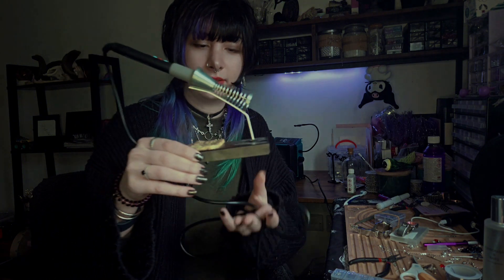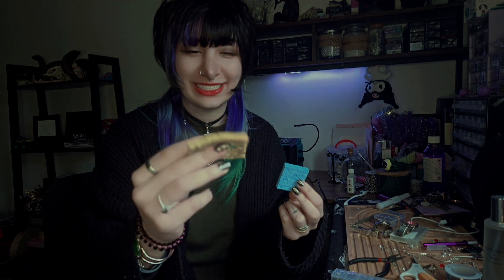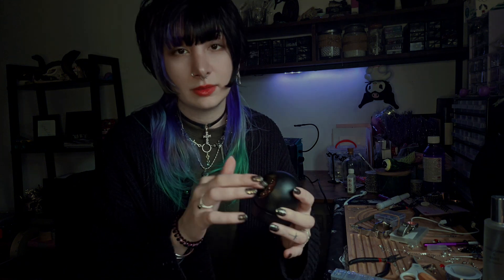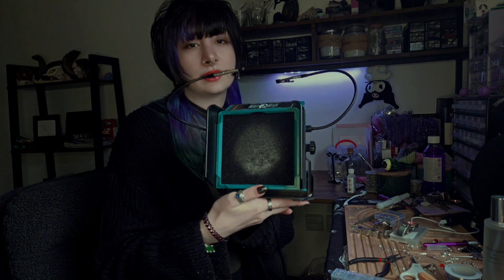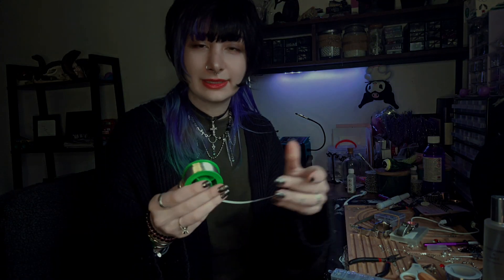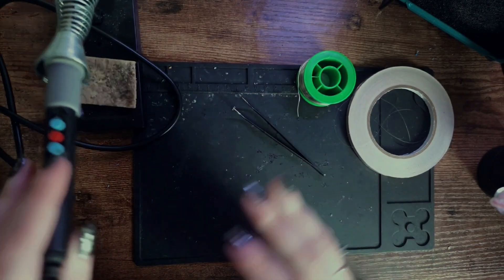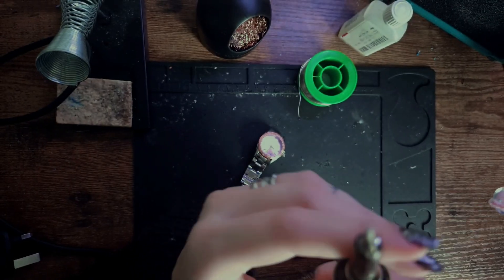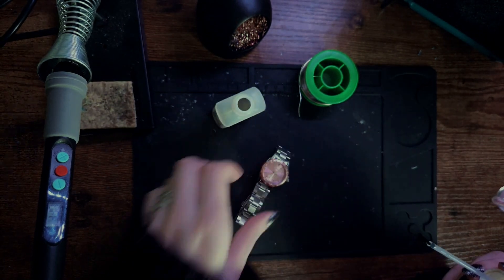How To Make a Spiky Watch | How to Soft Solder | Soft Soldering Tutorial | How to use soldering iron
Learn how to make a spiky watch using soft soldering techniques in this tutorial. I'll also cover the basic tools you need and also give you some tips and tricks as well!

🦋 Timestamps 🦋
0:00 - Soft soldering, explained
1:09 - soldering iron (must)
1:55 - soldering iron (optional)
2:29 - sponge (must)
2:49 - copper wire cleaner (optional)
3:09 - pliers (depends)
3:40 - heat resistant pad (must)
4:06 - mask (must)
4:35 - fume extractor (must/depends)
5:11 - flux (must)
5:51 - lead-free solder (must)
6:37 - copper tape (must)
6:54 - tips and tricks
8:11 - important about soldering iron
8:40 - let's solder together!

With the right soldering iron and techniques, you can create a custom watch that's both stylish and functional at home! This tutorial covers the basics of soft soldering, providing you with valuable tips and tricks to take your crafting techniques to the next level.